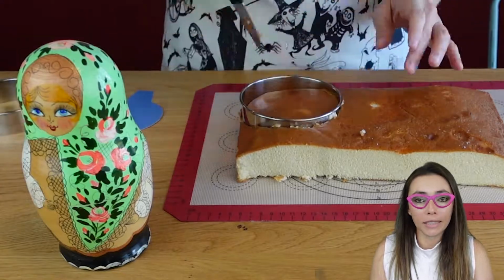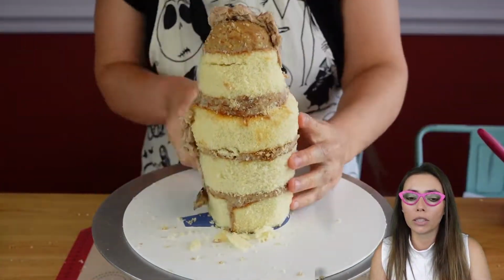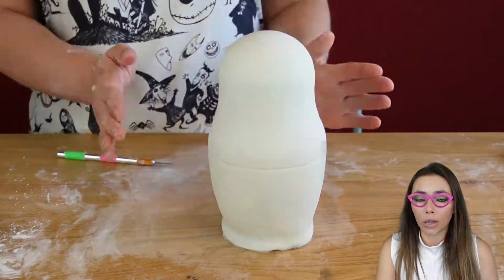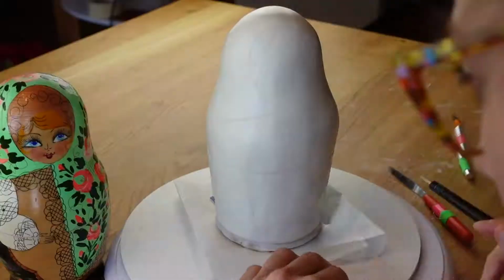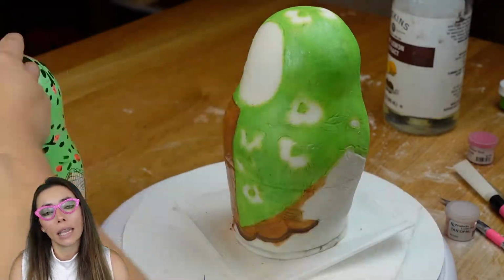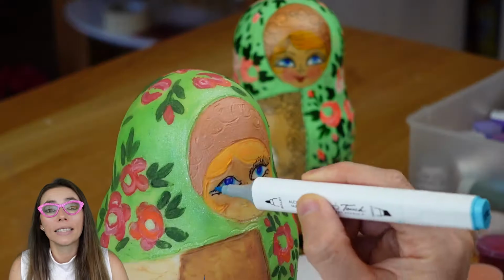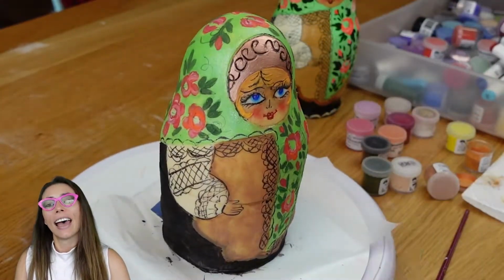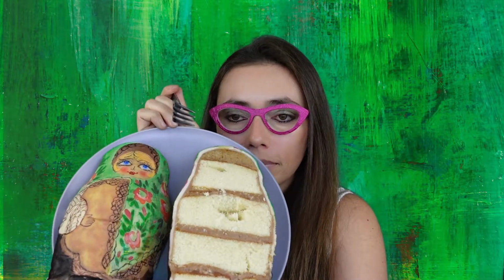Matryoshka Cake Tutorial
Its my birthday and I therefore I get to make what i LOVE THE MOST!
and EAT IT of course ❤️